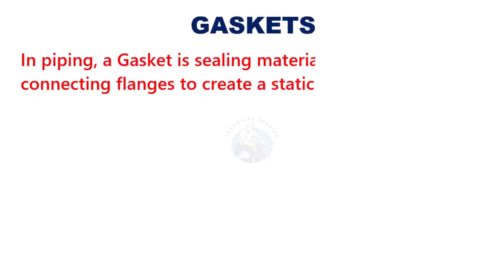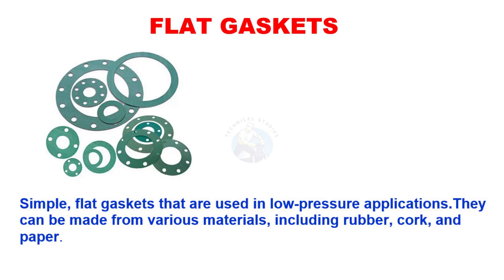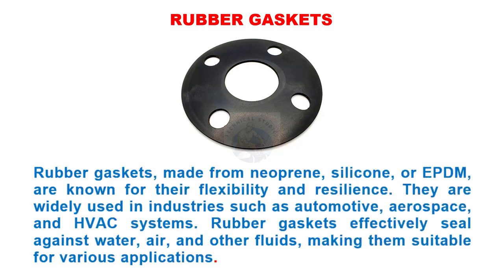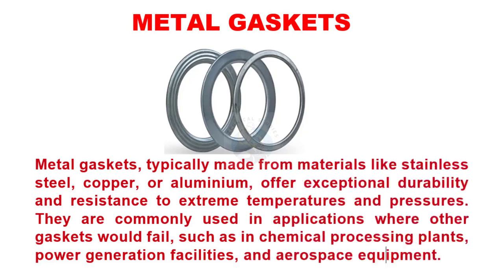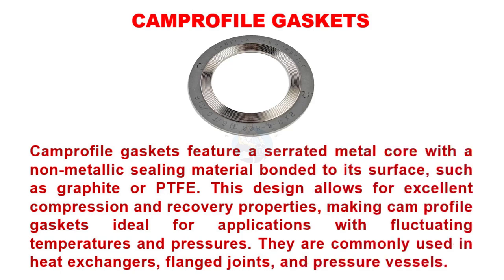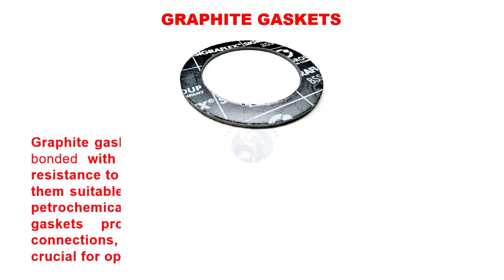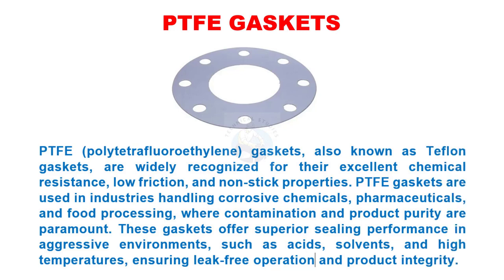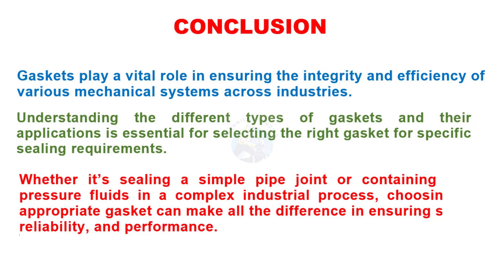What are the uses of Gaskets, material and uses.